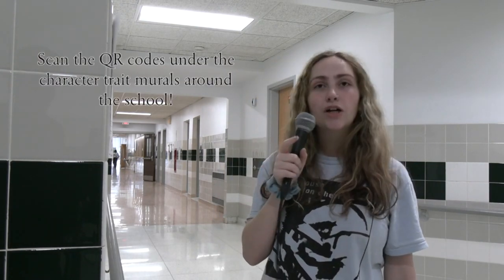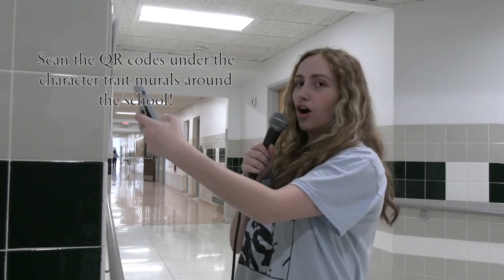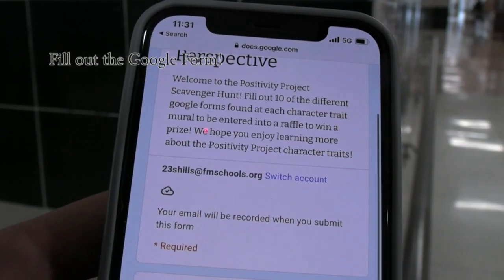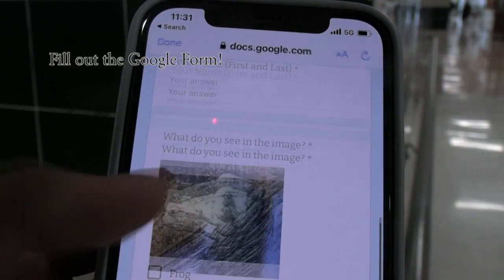FMNews for Wednesday, April 12, 2023